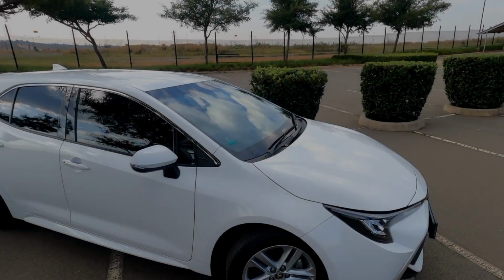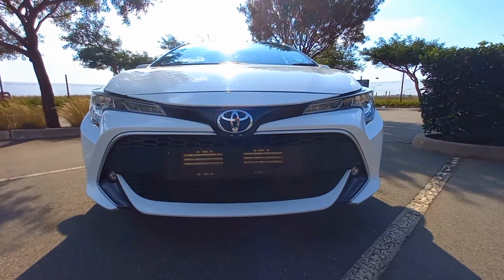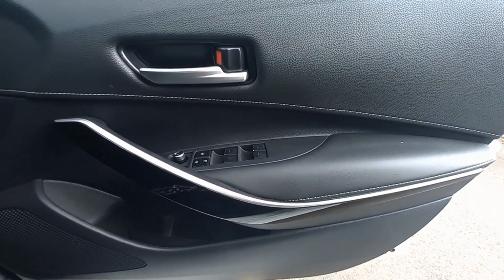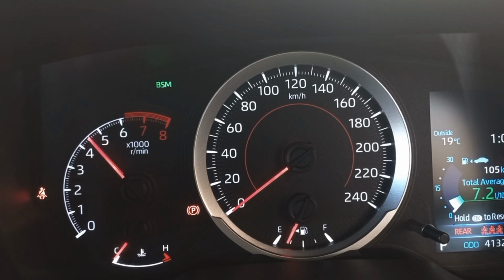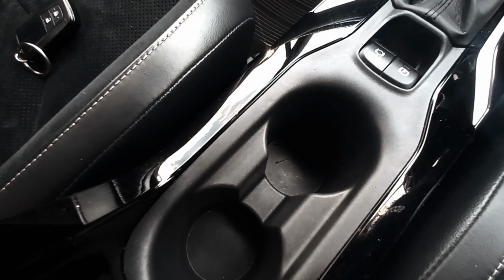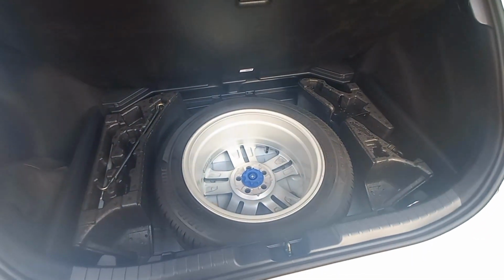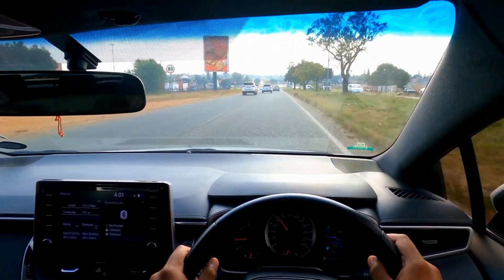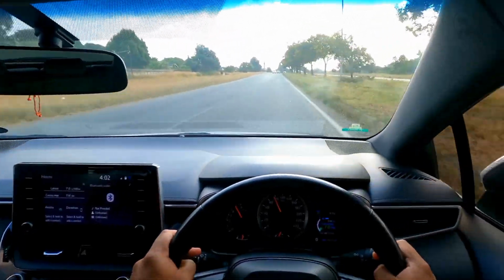Discover the Best Value for Money Hatchback - Toyota Corolla Review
Hi everyone!

This is my first vehicle review, with many more to come!

Check out this stylish Toyota Corolla hatchback. With tons of features and a good balance performance, economy and practicality.

Your engagement and feedback will be appreciated.

Please let me know what vehicles you would like me to review next and if there's anything else I should add for future videos

Chapters:

00:00 Intro
01:13 Exterior
02:13 Interior
02:48 Performance
04:11 Practicality
04:48 POV Drive

Gear used:
- Samsung A32

Editing software:
- VLLO